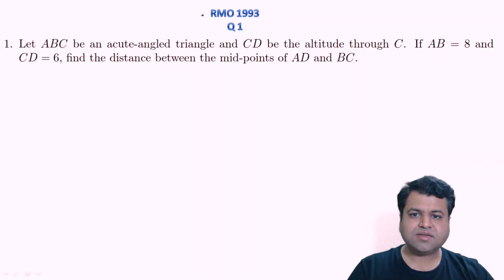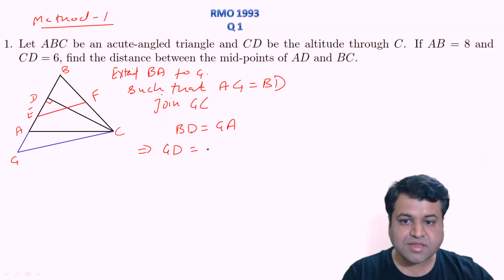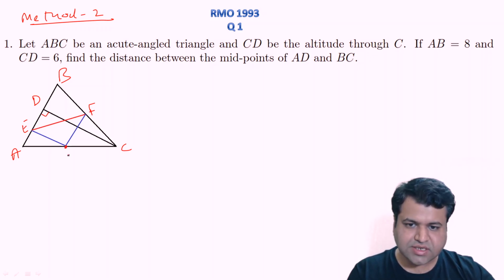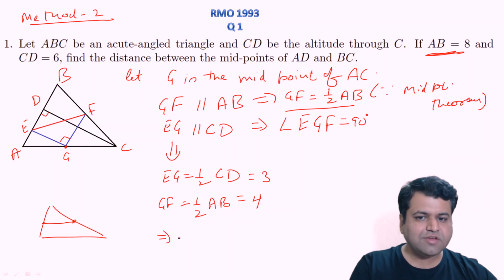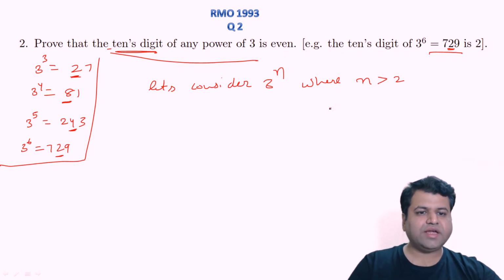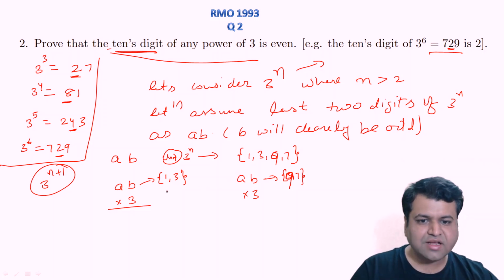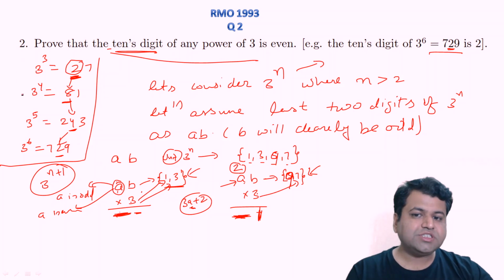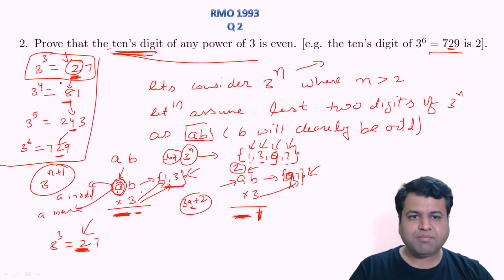RMO 1993 (Q1 & Q2 ) L-13 | RMO Flashback | Maths Olympiad | Vedantu Olympiad School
Vedantu Olympiad School brings you another RMO flashback session 👨‍🏫 of RMO 1993- Q1 & Q2. RMO 1993 question paper helps you to prepare you for RMO 2020. In this session, our master teacher Chetan Sir will be discussing  RMO 1993 questions and tips & tricks to solve similar questions and will help you revise the RMO Exam question topic according to  RMO 2020.  Watch this video to know the best shortcuts to solve the RMO 1993 question paper.
To score good marks in your RMO  these questions are very important & one must solve all the questions related to these-

Vedantu’s RMO Flashback is a free YouTube series to help all the RMO aspirants in their preparation for  RMO 2020. The free series will help you make a strategy to decode the Previous RMO question paper, revise every detail of the subject and make a study plan that helps you prepare with confidence 👍.

Our Vedantu's master teachers 👨‍🏫 are committed to giving the best guidance for RMO 2020 preparations by analyzing the crucial needs of the students who want to crack the entrance exam and get through RMO.

Hope you have enjoyed and learned more about How to Prepare for  RMO. Be confident by knowing How to Study for RMO/ How to Crack RMO exam.

Vedantu is India's leading Online 💻 tutoring company which enables students to learn LIVE 🔴 with some of India's best-curated teachers. Vedantu`s USP is its quality of teachers and the way of teaching. Vedantu’s master teachers 👨‍🏫 are experts and professionals so you can prepare for RMO with ease.

 ✅ Leave All Your Questions Down Below If You Have Something You Would Like Me To Answer!